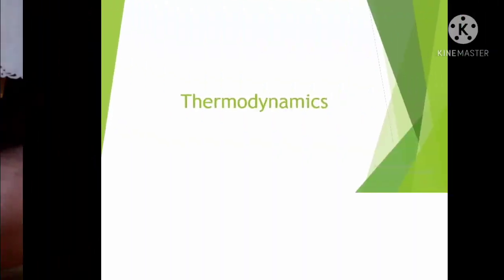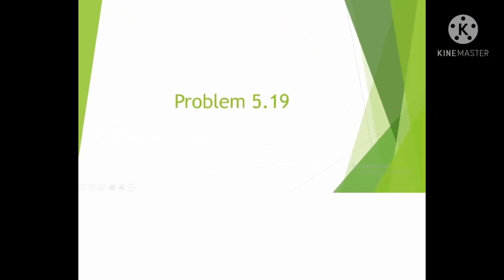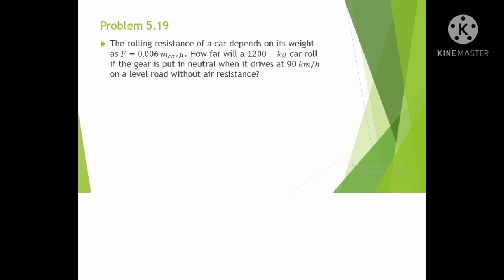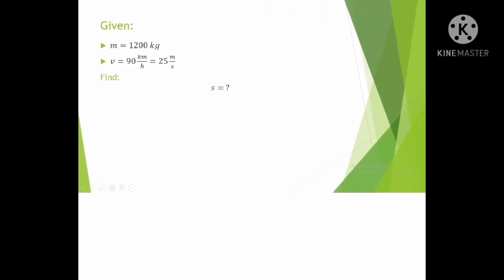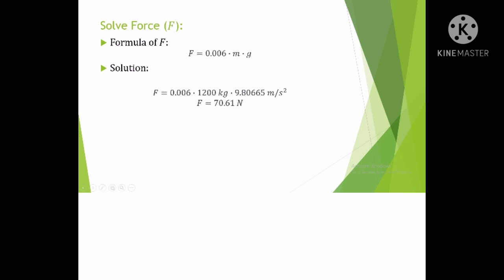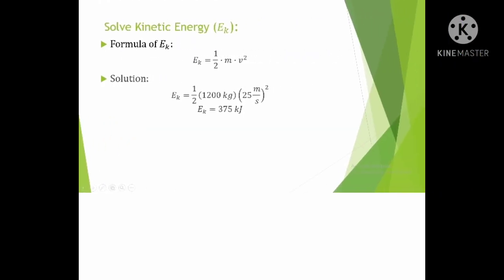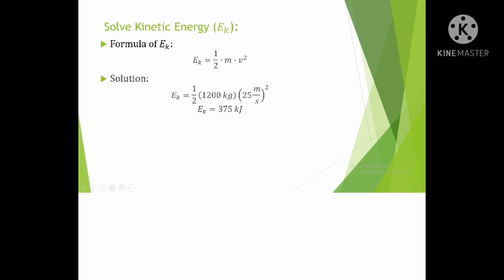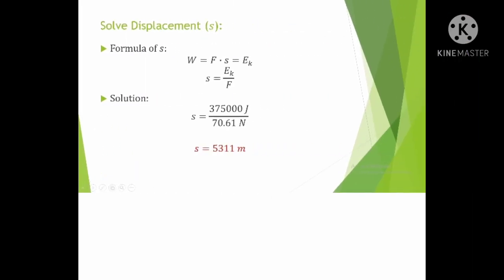20 March 2021